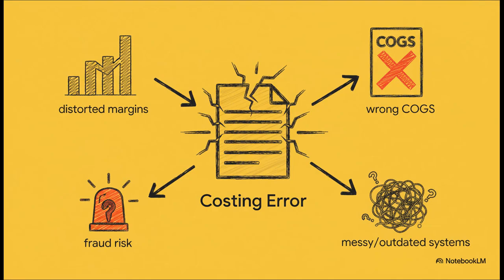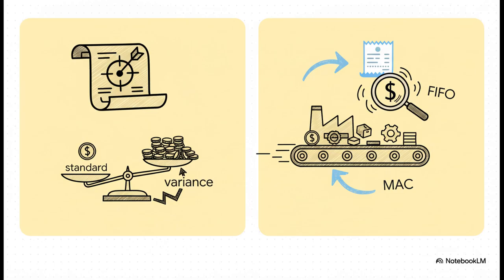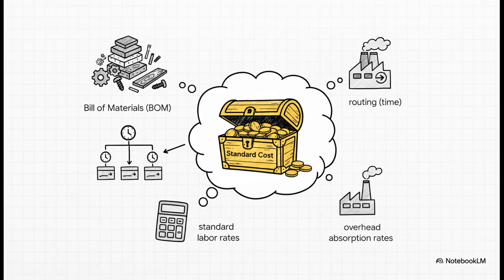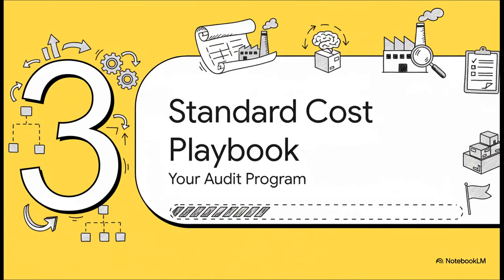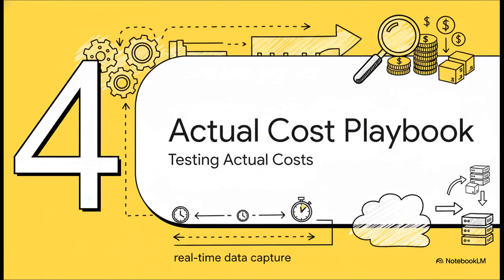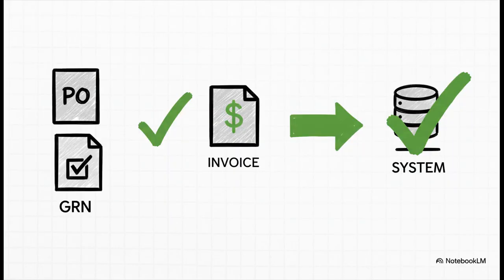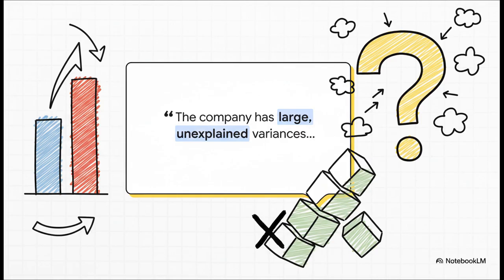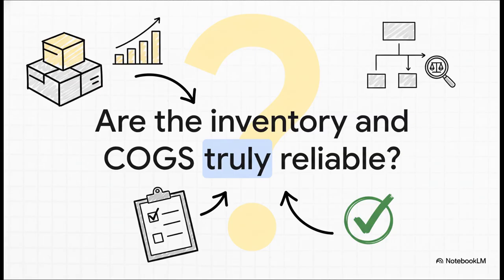Inventory Costing Audit Playbook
This training explains how auditors should approach inventory costing using a risk-based methodology. Since costing errors directly affect COGS, margins, and overall financial statements, auditors must understand how manufacturing companies use Standard Costing and Actual Costing systems.

You will learn how to test BOM accuracy and review manufacturing variances in standard-cost environments, and how to verify purchase prices and recalculate Moving Average Cost (MAC) in actual-cost systems. The training also highlights key red flags—such as outdated standards or unexplained variances—that indicate high misstatement or fraud risk.

By the end of this video, you will understand:
• The core differences between Standard vs Actual Costing
• How to design audit procedures tailored to each costing system
• How to recalculate MAC and assess variances
• What red flags signal severe costing risks

A concise playbook for auditors who want to evaluate inventory costing with precision and strong risk awareness.